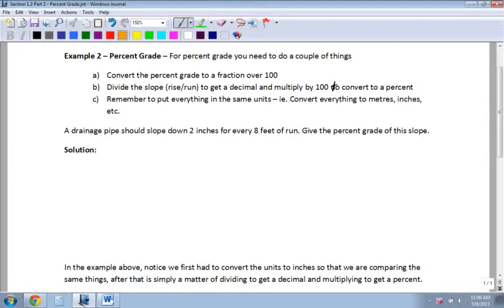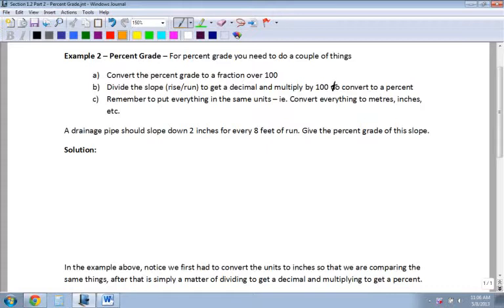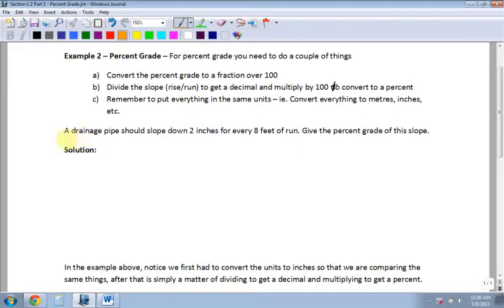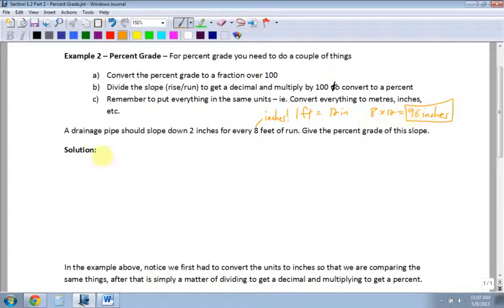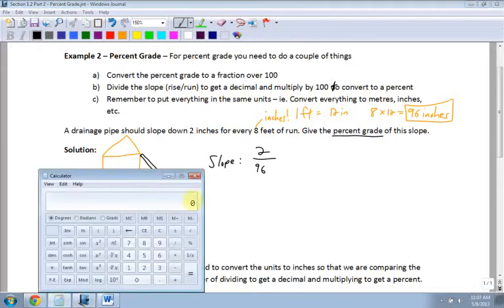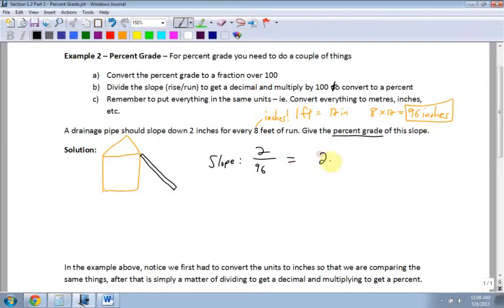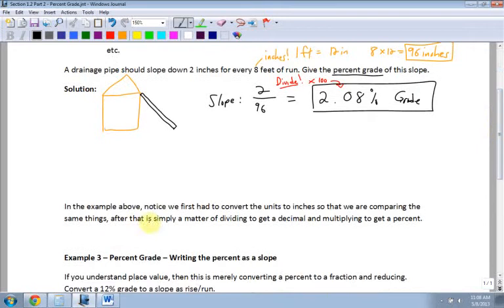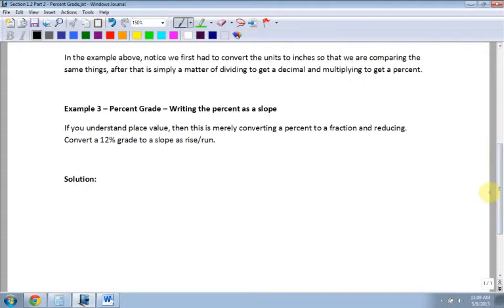Apprenticeship and Workplace Math 11 1.2 Part 2